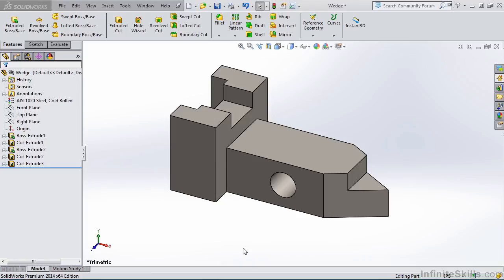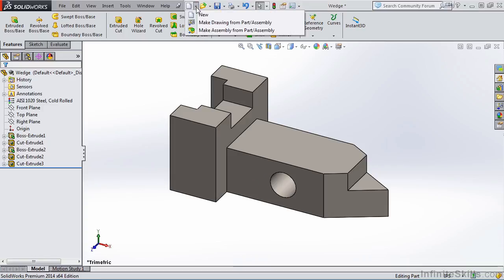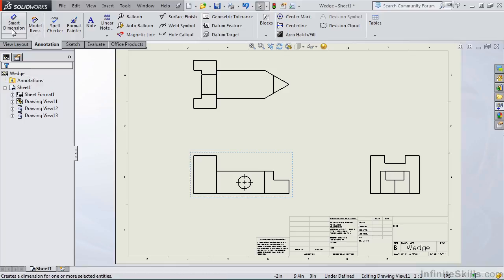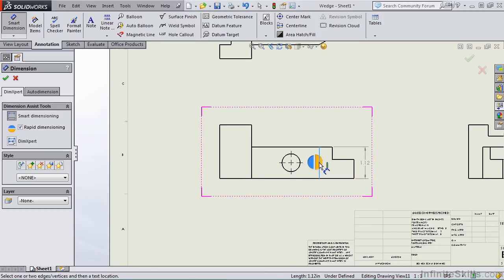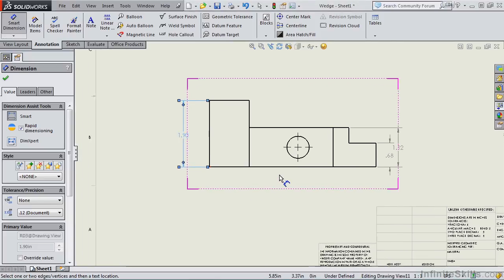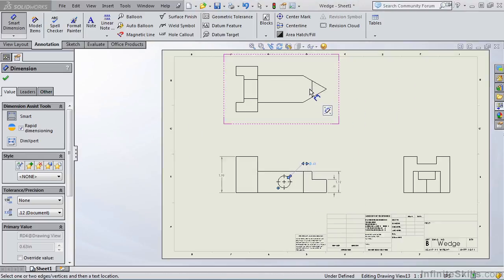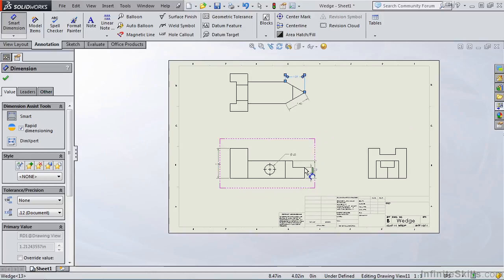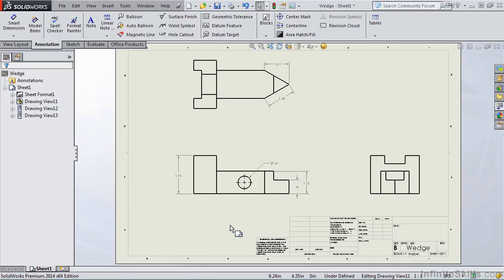V3 Driven Dimensions